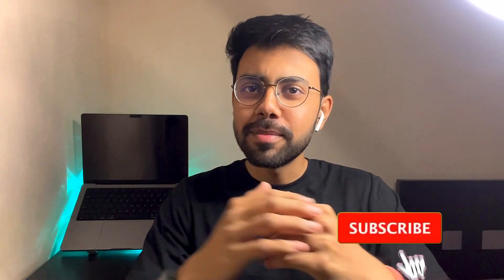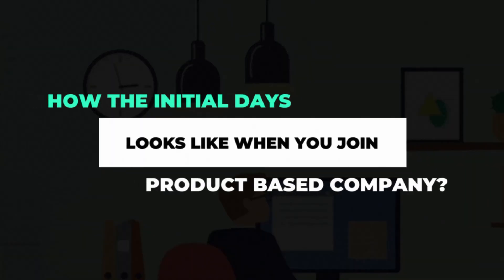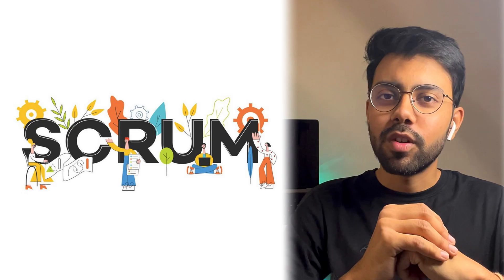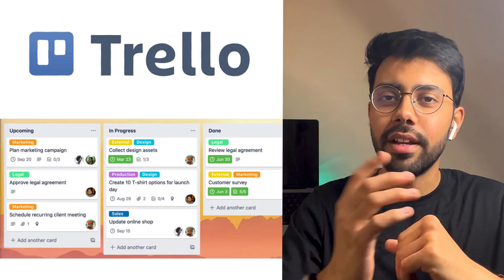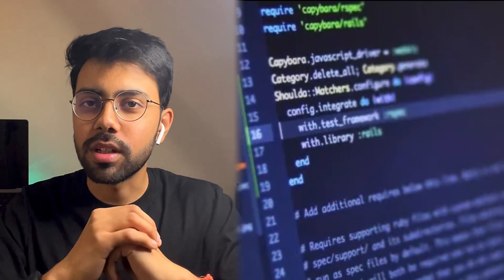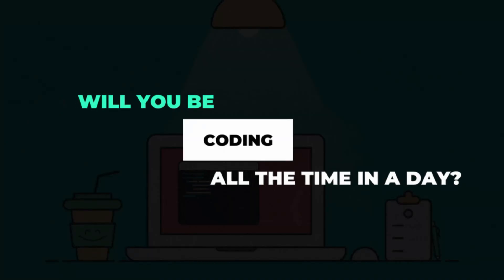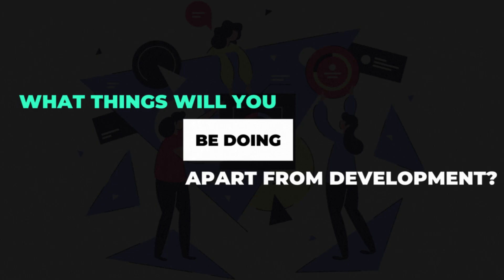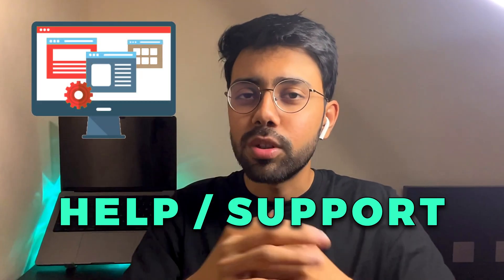DAILY LIFE of a Frontend Engineer 😱 | Inside the World of Frontend Engineering: Behind the Scenes 🔥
Are you curious, confused, or unaware of how front-end engineers actually work at product-based companies?

Do you have multiple questions running through your mind, like
- What do front-end engineers really do?
- How the work is different from the personal projects that we build?
- Do we have to keep on coding all the time?

Then this video is for you, where I'll be sharing some behind-the-scenes on frontend development that you should know before joining a product-based company.

I'll be talking about,

- What do freshers have to do in the initial days?
- What do you have to do on a daily basis?
- What type of tasks you will work on?
- What is the development process?
- Will you be coding all the time in a day?
- What things will you be doing apart from development?

Timestamps -
00:00 - Intro
00:20 - Questions running through your mind
01:00 - Initial days at the company
02:28 - Daily work routine
03:29 - Different types of tasks
04:34 - Development process
06:20 - Important things apart from development

🔴 Note: Watch this video in HD quality for a better experience.

[If you find this video useful]